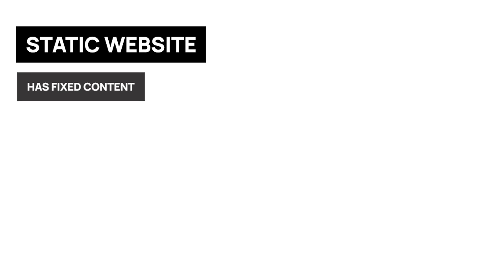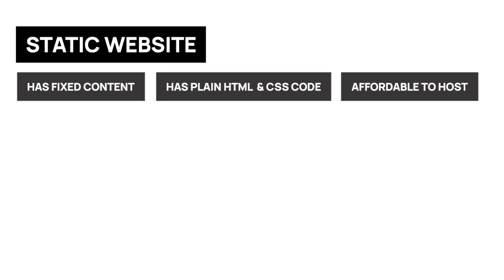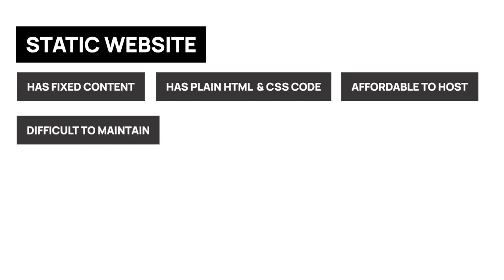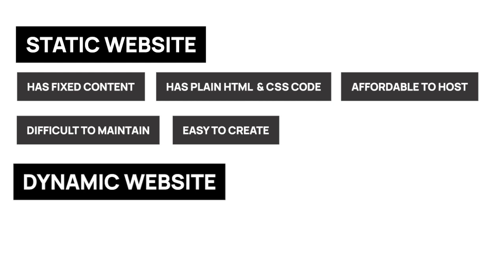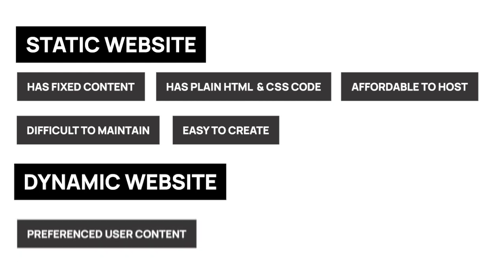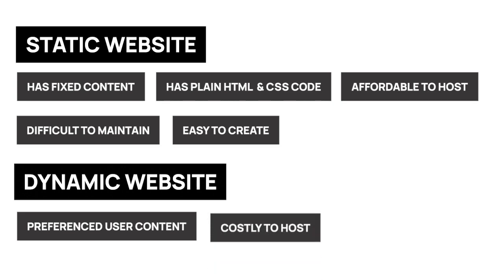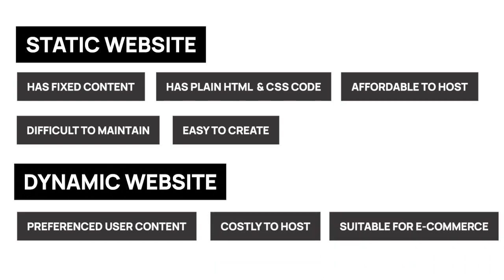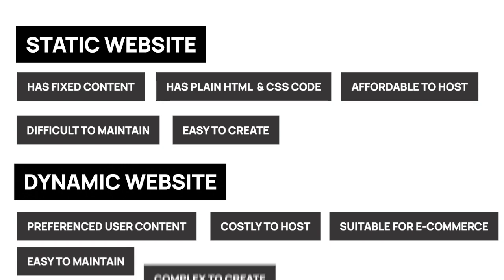Static vs. Dynamic Website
In this video, we will break down the differences between static and dynamic websites, helping you choose the best option for your web development project.

🔹 Static Websites:

    • Basic type using plain HTML and CSS
    • Limited interactivity
    • Best for blogs, landing pages, forms & newsletters
    • Advantages: Affordable, easy to create, simple structure
    • Disadvantages: Harder to update, lack of interactivity

🔹 Dynamic Websites:

    • Content changes according to user preferences, demographics, etc.
    • Suitable for e-commerce sites & social media platforms
    • Advantages: Improved user experience, easy navigation, better interactivity
    • Disadvantages: Complex to develop, costlier to host

Consider factors like affordability, complexity, user interactivity, and content purpose when choosing between static and dynamic websites. Static websites are budget-friendly and straightforward, while dynamic websites offer advanced features and increased user interaction.

⏰TIMESTAMPS⏰
00:00 - Introduction
00:33 - Static Websites
01:29 - Advantages of Static Websites
01:47 - Disadvantages of Static Websites
02:05 - Static vs. Dynamic Websites
02:30 - Dynamic Websites
03:47 - Advantages of Dynamic Websites
04:10 - Disadvantages of Dynamic Websites
04:16 - Difference Between Static and Dynamic Websites
05:06 - Conclusion

❓ Any questions? Please ask in the comment section!